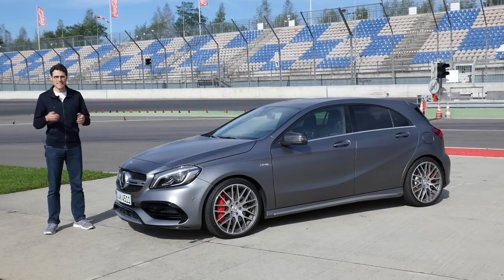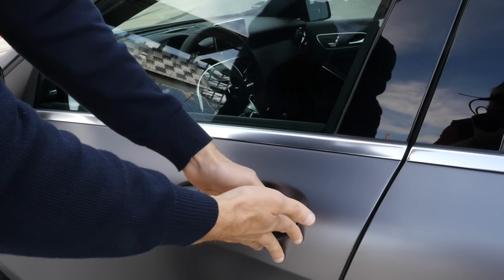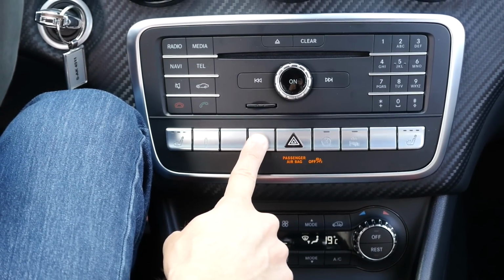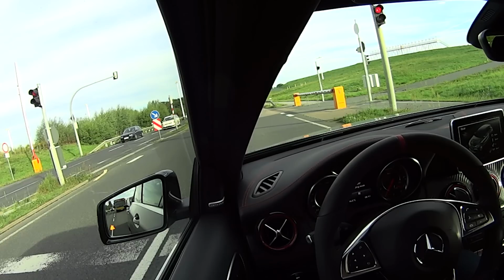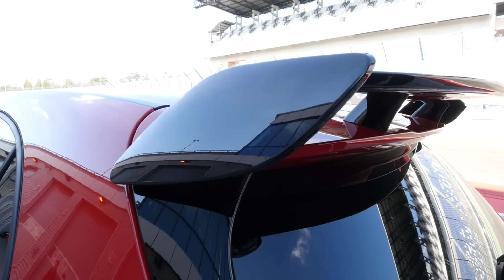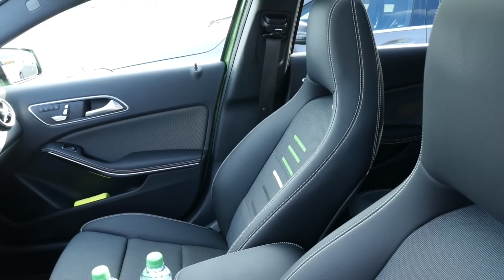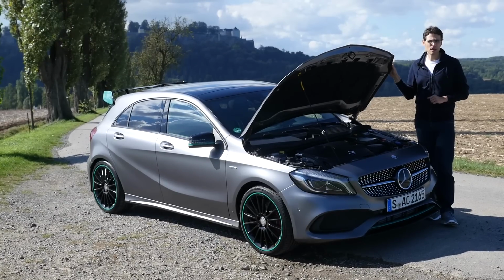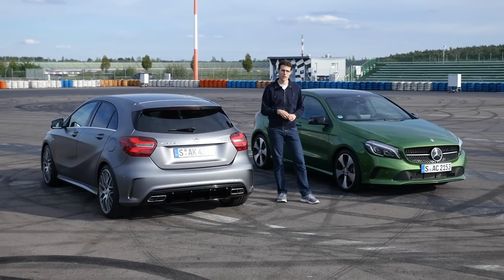Mercedes-AMG A45 FULL REVIEW test driven A-Class A-Klasse Facelift A200d & A250 Sport all-new neu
Thomas Majchrzak of Autogefühl shows you in this review everything you need to know about the Mercedes A-Class Facelift. We are testing the Mercedes-AMG A45, the A-Class 200d and the A-Class A250 Sport Motorsport Edition.